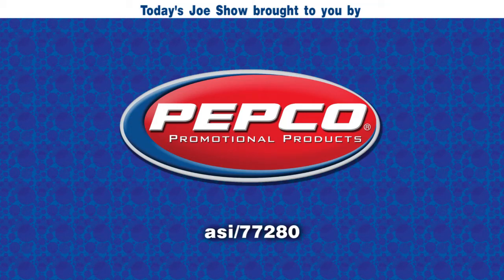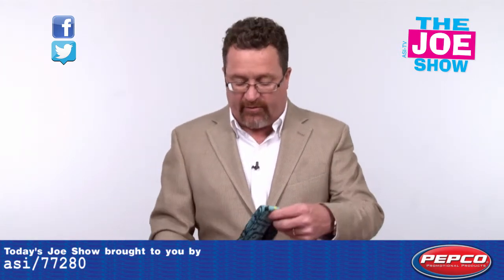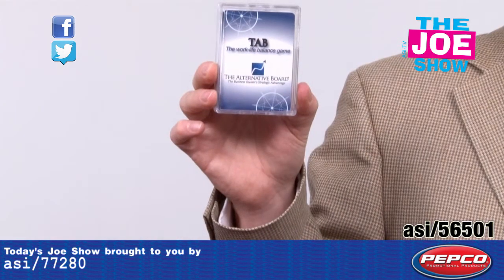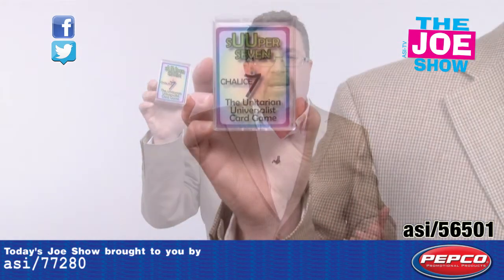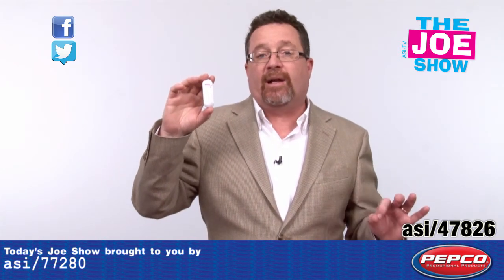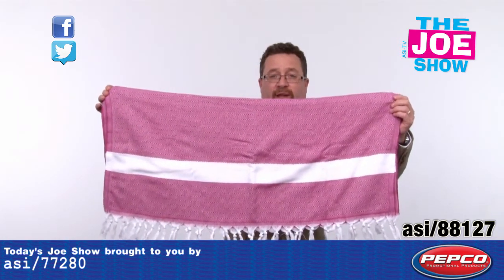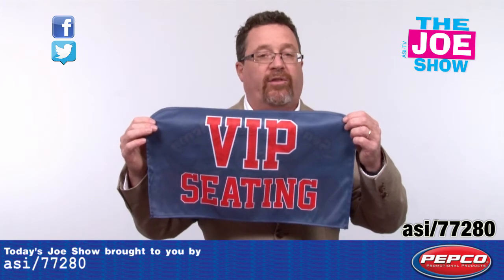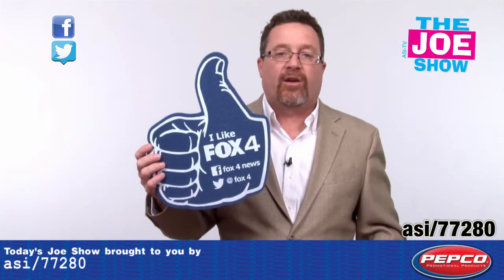Fun & Games - The Joe Show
In this episode of The Joe Show, Managing Editor Joe Haley shows off several unique products sure to inject some energy into upcoming promotions. Looking for a great apparel item for winter? How about some cool custom playing cards? Need an idea for youth sports leagues?